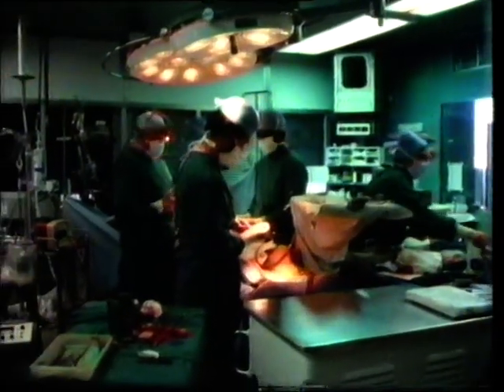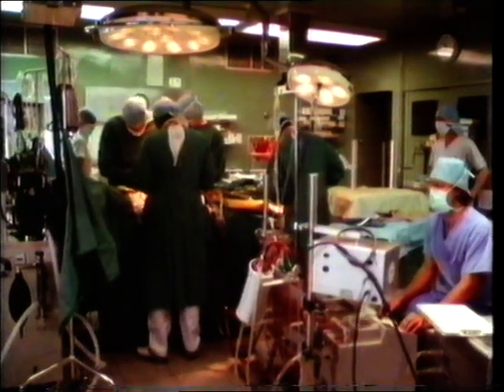ITV C4 SCHOOLS - YOUR LIVING BODY: The Bloodstream 1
Made by Granada and Narrated by Sue Robbie, this science series was shown for several years after it's debut on ITV in 1984. There were 10 programmes in the series, and this recording is from a repeat broadcast on Channel 4 in the early 1990's. From my own personal collection of VHS Video Tapes.